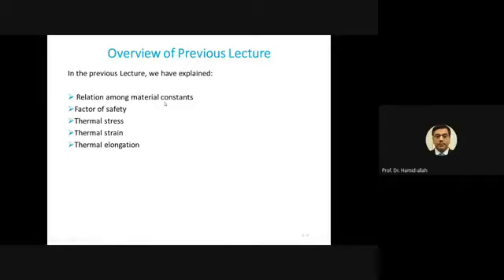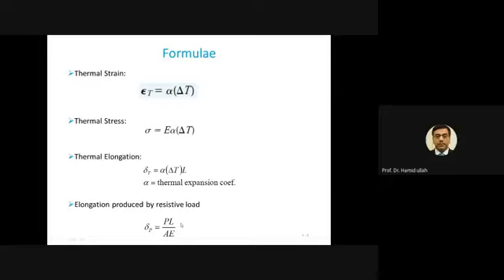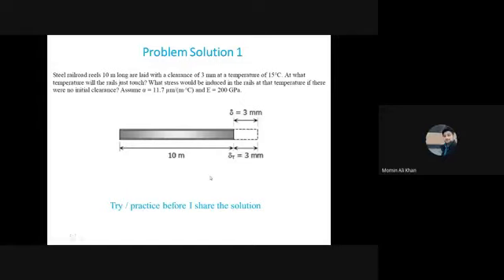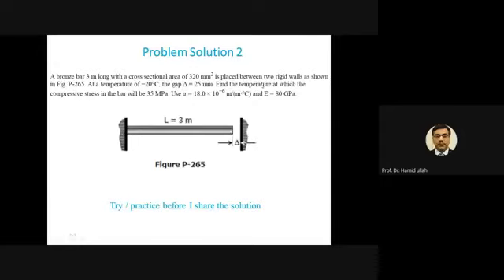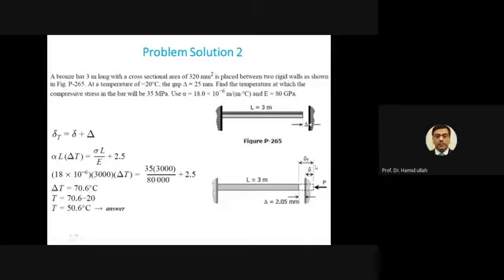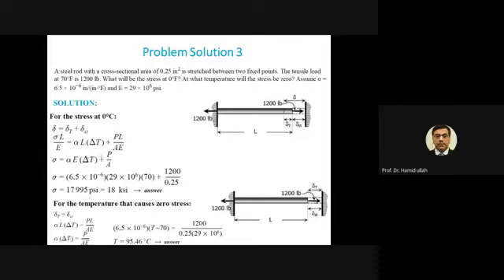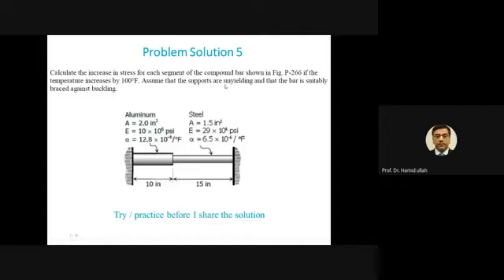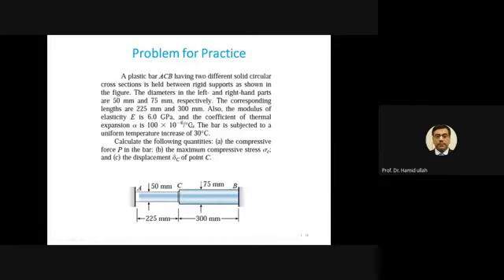Dr Hamidullah Mechanic of materials lecture 3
Strength of materials, also called mechanics of materials, deals with the behavior of solid objects subject to stresses and strains. The complete theory began with the consideration of the behavior of one and two dimensional members of structures, whose states of stress can be approximated as two dimensional, and was then generalized to three dimensions to develop a more complete theory of the elastic and plastic behavior of materials. An important fo myunding pioneer in mechanics of materials was Stephen Timoshenko.

The study of strength of materials often refers to various methods of calculating the stresses and strains in structural members, such as beams, columns, and shafts. The methods employed to predict the response of a structure under loading and its susceptibility to various failure modes takes into account the properties of the materials such as its yield strength, ultimate strength, Young's modulus, and Poisson's ratio; in addition the mechanical element's macroscopic properties (geometric properties), such as its length, width, thickness, boundary constraints and abrupt changes in geometry such as holes are considered.